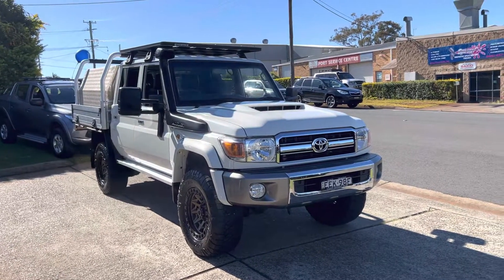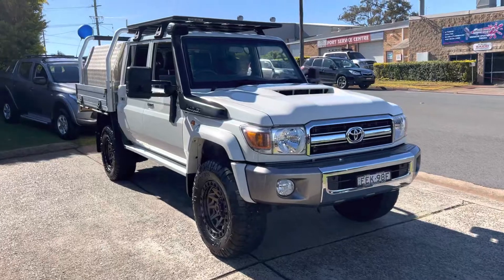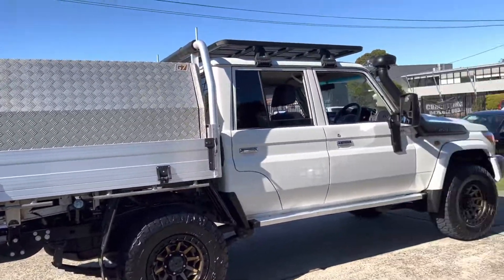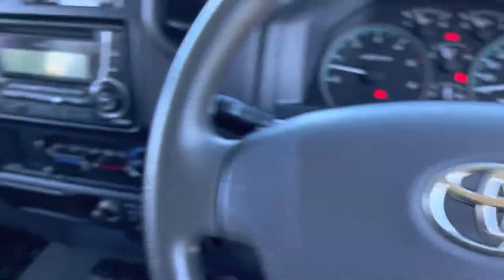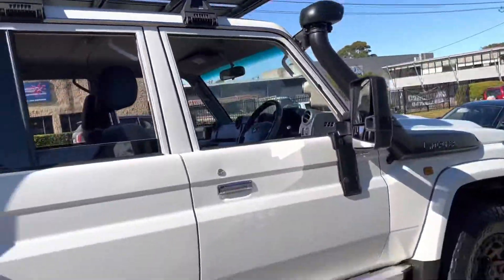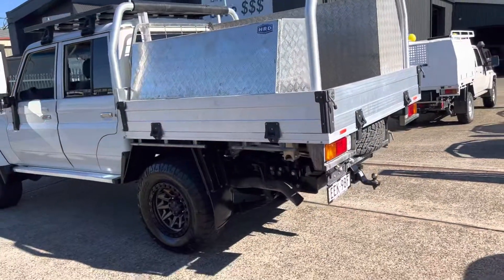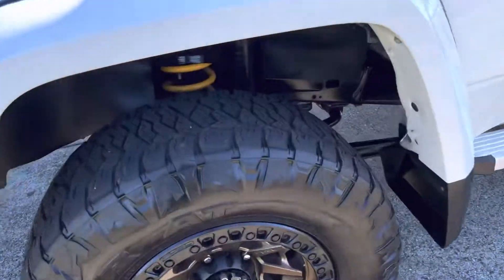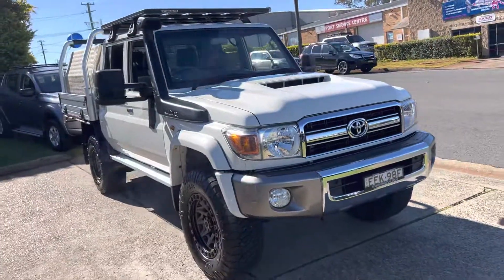Toyota Landcruiser 79 series GXL Dual Cab V8 Turbo Diesel - Alloy Tray